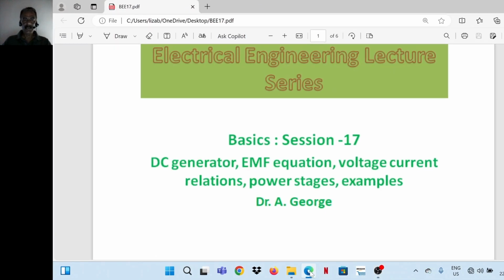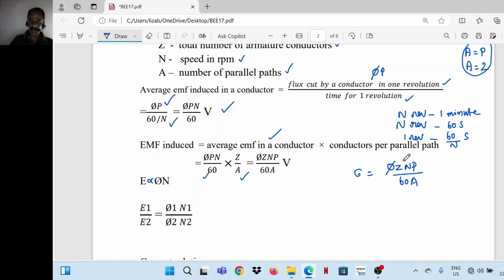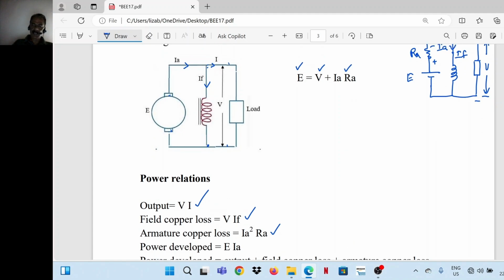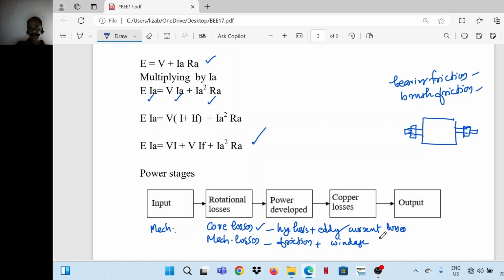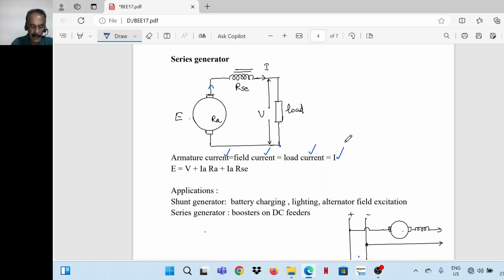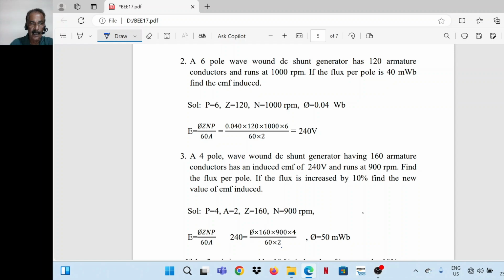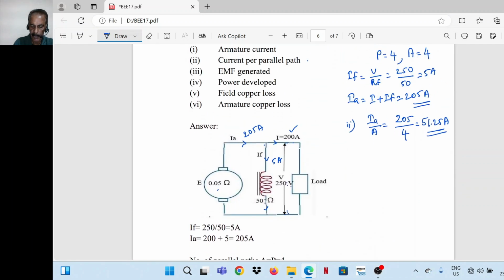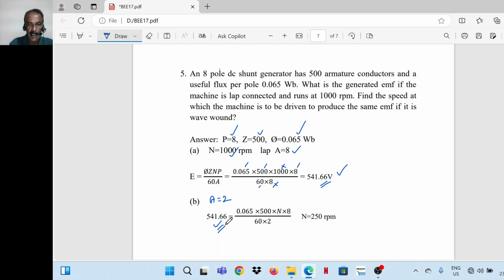17. DC generator: shunt & series, emf equation, power stages, solved problems.